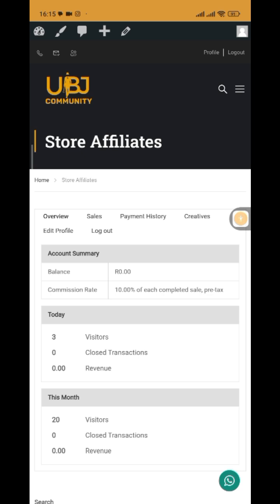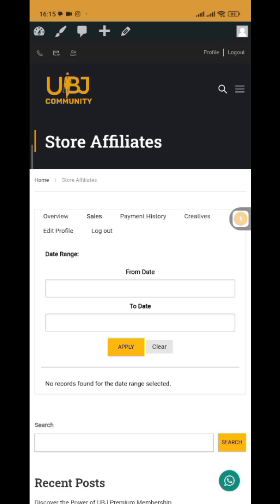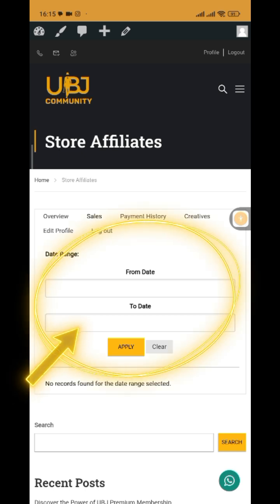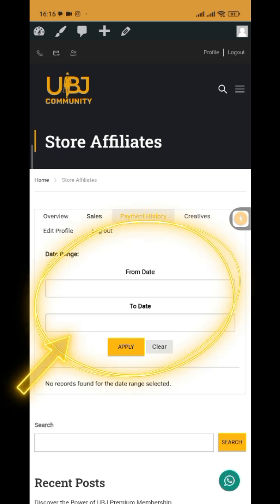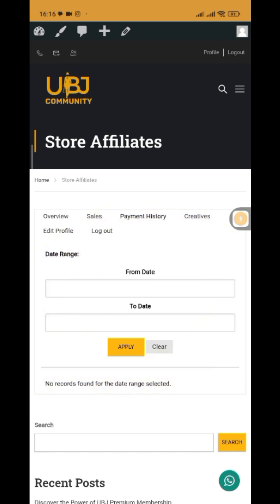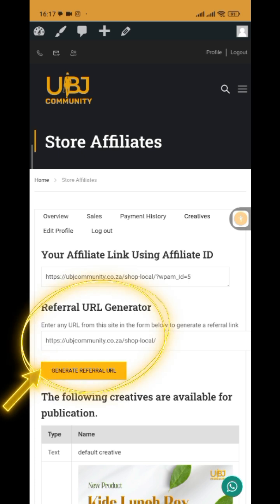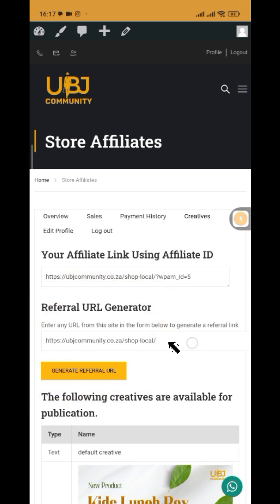how to use your promoter dashboard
Unlock the full potential of your promotional efforts with "Maximize Your Impact: Mastering the UDJ Promoter Dashboard." This comprehensive course provides an in-depth exploration of your UDJ promoter dashboard, empowering you to effectively track, manage, and optimize your activities.